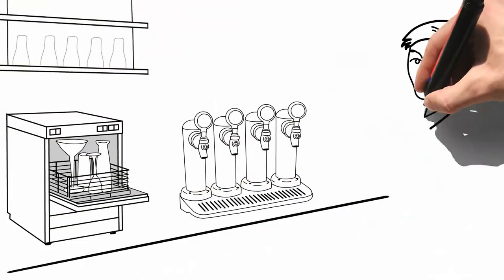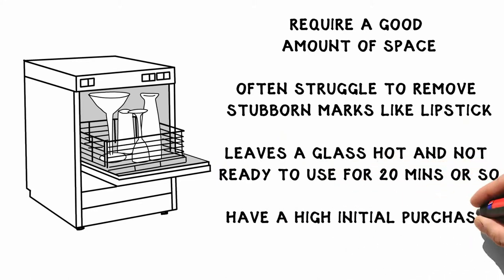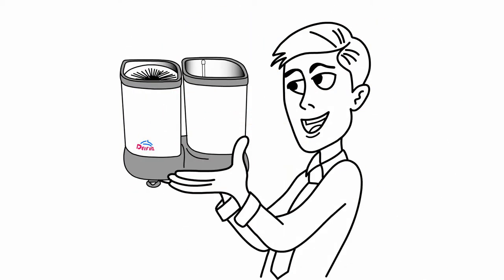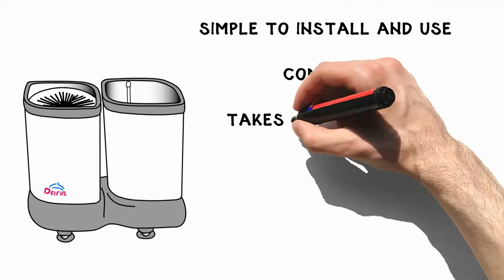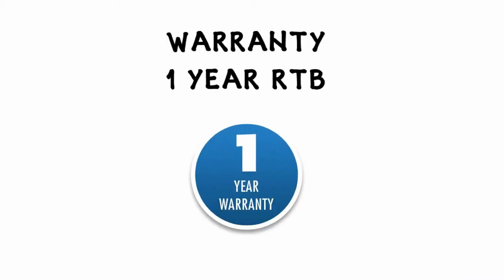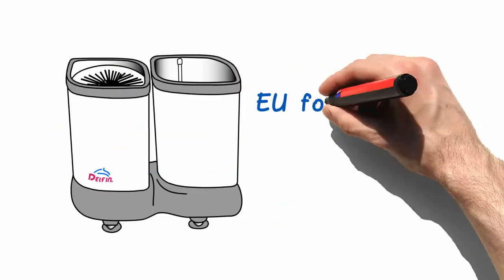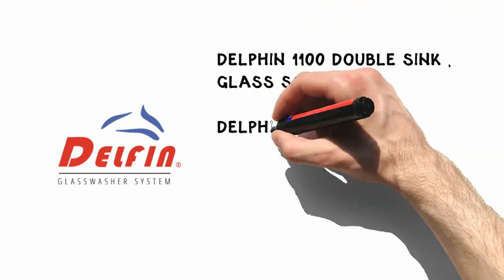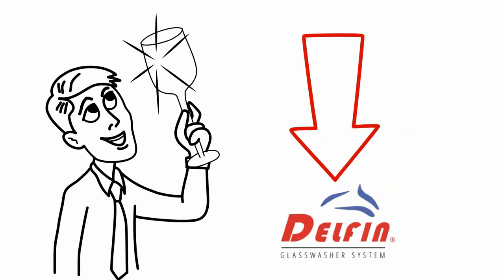Delfin Glass Washers Explained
An easy to use non electric glass washer that leaves glasses perfectly clean, cold and ready for immediate use by manually moving the glass up and down in the first brush chamber, then moving to the second chamber for a fresh water rinse.